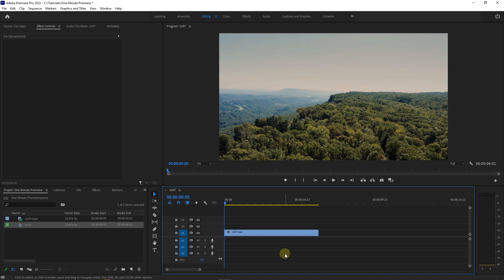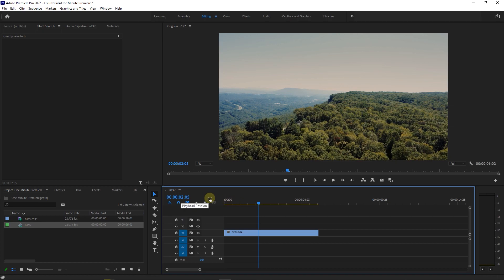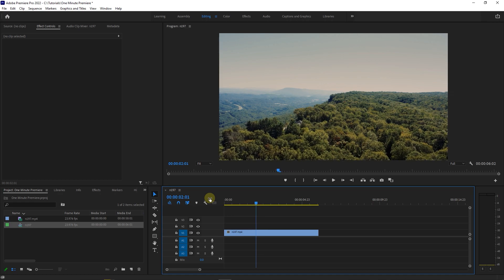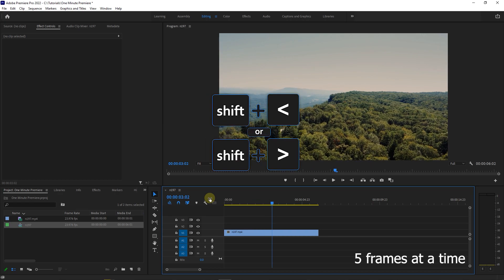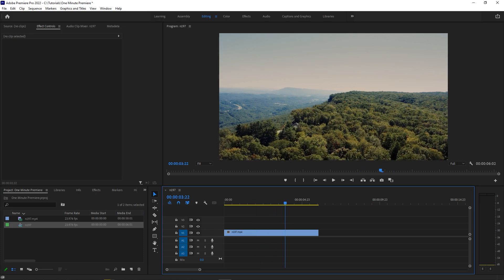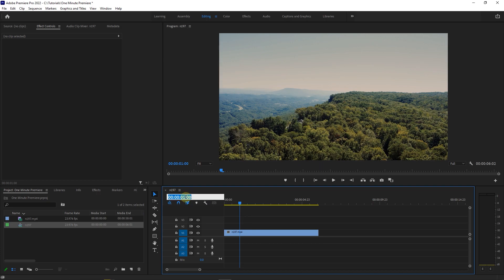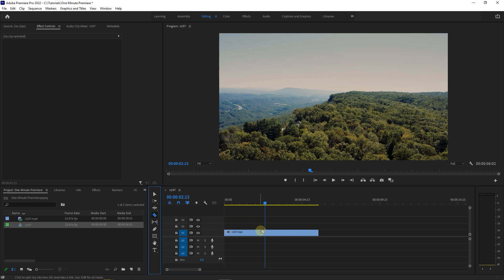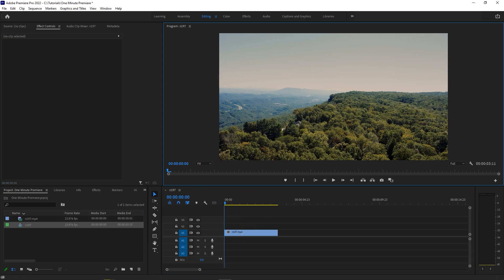How to do PRECISE TRIMMING in Timeline in Premiere Pro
To begin I added a video to my timeline and I want to edit this video very precisely.
Use right or left arrows on your keyboard to go forward or backward one frame at a time.
If you want to go forward or backward frames at a time, hold down the shift key and then use right or left arrows.
Another way to go forward or backward is to click on the time above the timeline and drag it left or right.
Or you can just click on it and enter the exact time you looking for.
Then you can edit the clip at that exact time.
You can also use the timer at the bottom of program panel to achieve the same result.